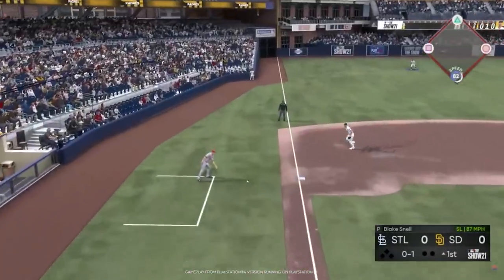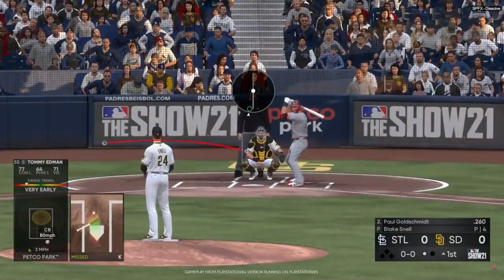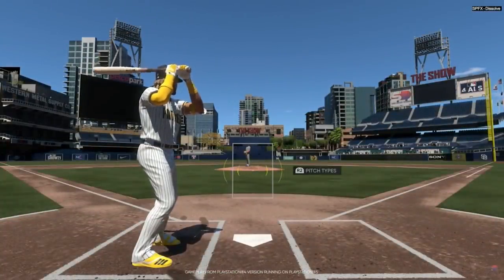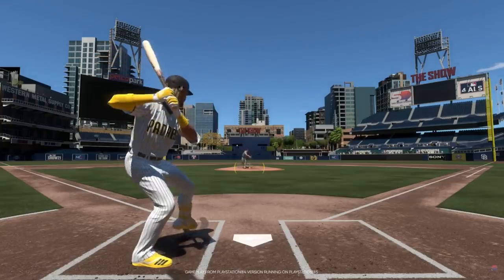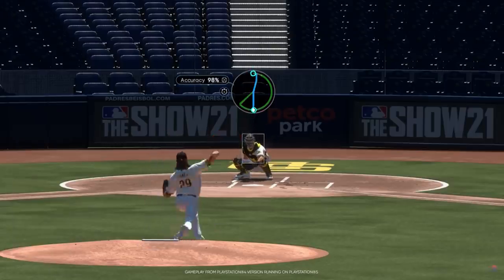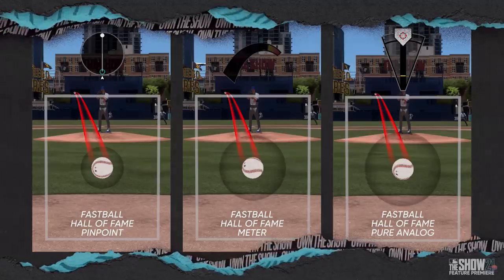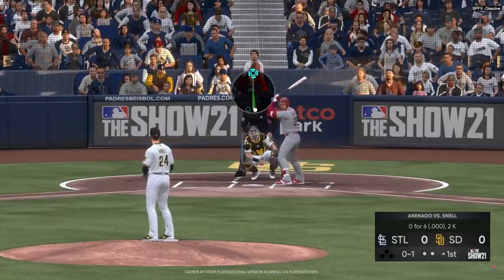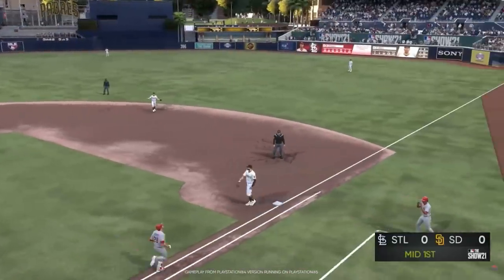New Gameplay Features in MLB The Show 21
We got our first look at MLB The Show 21 Gameplay. Hope you guys are hype!

Chapters
0:00 New Gameplay Features
0:29 Hitting Changes: Check Swings
1:12 Hitting Changes: Hitting Engine
2:30 Pitching Changes: Perfect Accuracy Region
3:43 Pitching Changes: Pinpoint Pitching
4:36 Tech Test Practice Still Open
4:56 Online Play Pinpoint Pitching